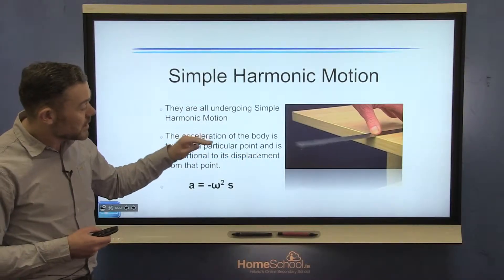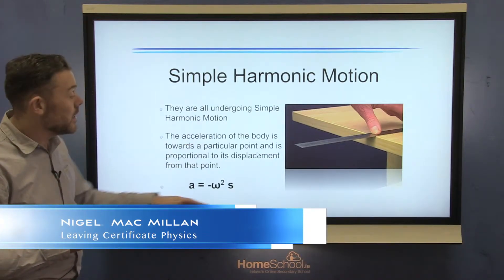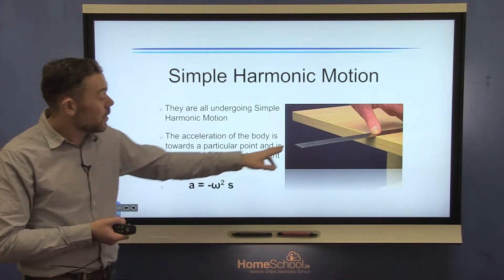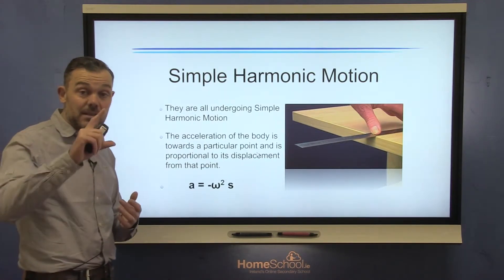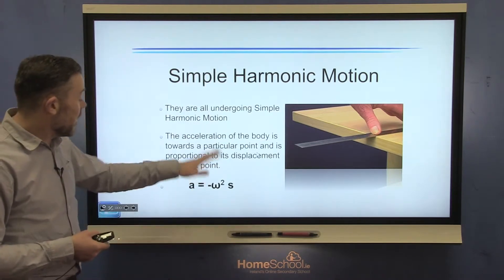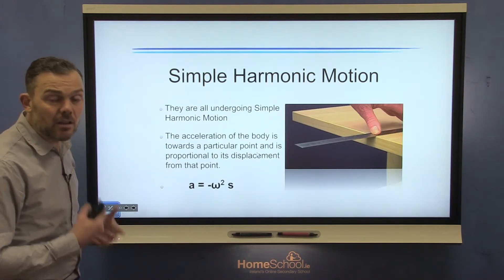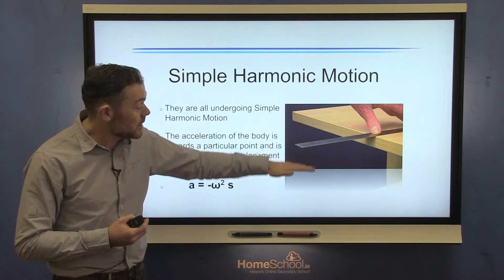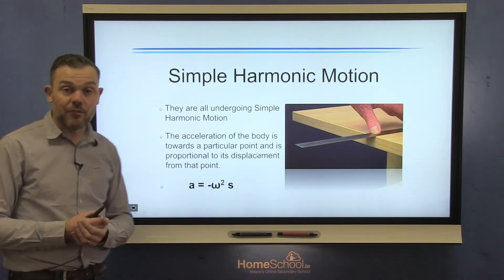Understanding Simple Harmonic Motion | Leaving Certificate Physics | HomeSchool.ie | Ireland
Learn all about Simple Harmonic Motion with Homeschool’s Leaving Certificate Physics guide!

In this video, we break down the concept of SHM, including:
Equilibrium and displacement
Proportional force and acceleration
How amplitude changes over time
Key formulas and their applications

Prepare for your Leaving Certificate Physics exam with clear explanations and practical examples. Simple Harmonic Motion doesn’t have to be complex—Homeschool.ie makes it easy to understand!